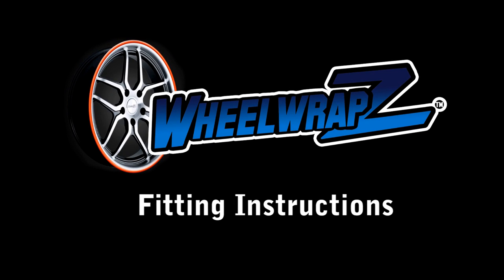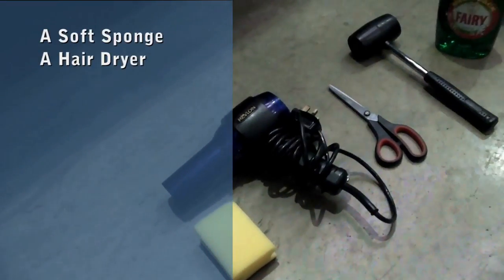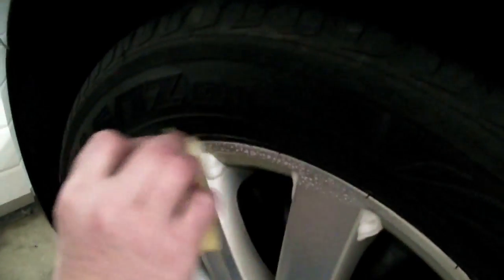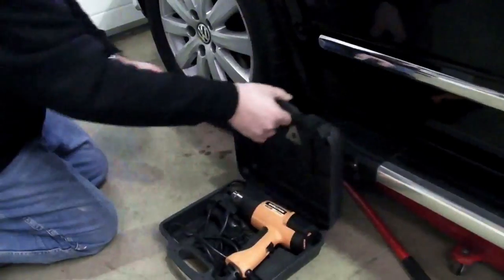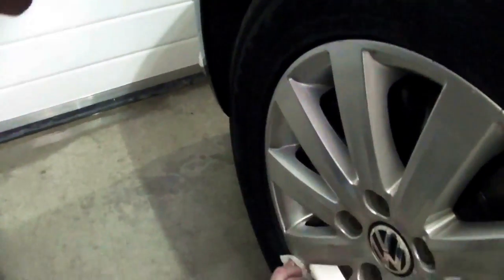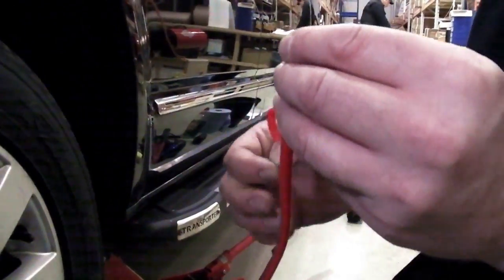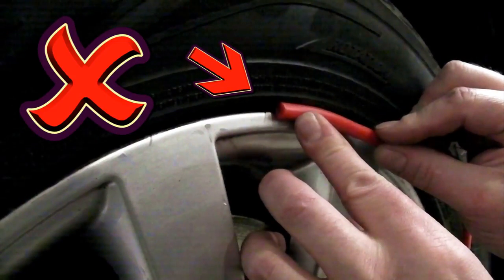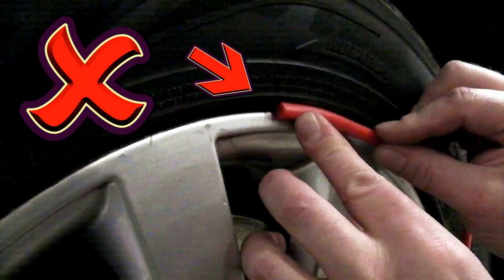How to fit Wheelwrapz Alloy Wheel protectors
Alloy Wheel Protectors. WHEELWRAPZ™ Alloy Wheel Protectors use the latest flexible Polymer technology to help protect your Alloy Wheels against those annoying scrapes and Curb Scrubs that knock £100's off the value of your wheels and stops those costly repairs. Not only for protection but great for personal styling too. For Cars Vans and 4x4 models from 10" to 24" alloy wheel sizes. Do you already have damaged rims that spoil the image of your car? - then fit WHEELWRAPZ™ to give your wheels a make-over and hide the damage so that no one will ever know. Also keep your wheels looking like new.